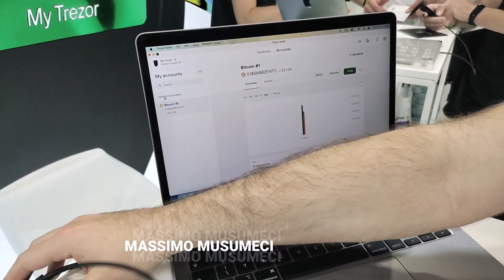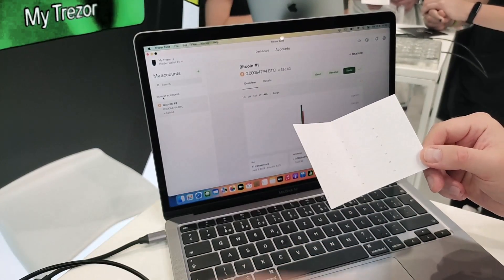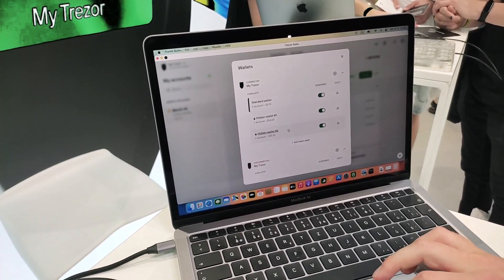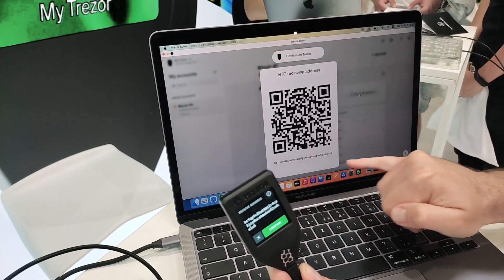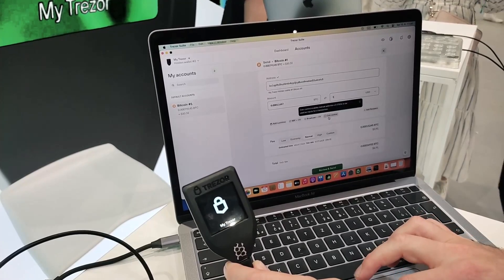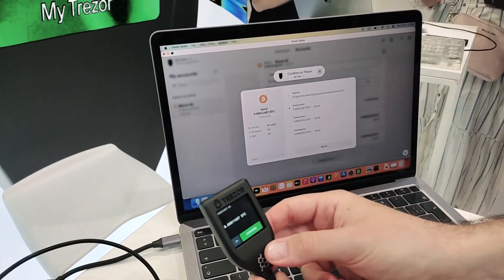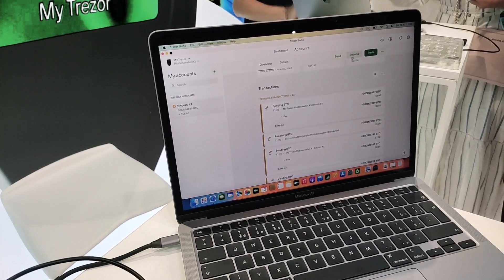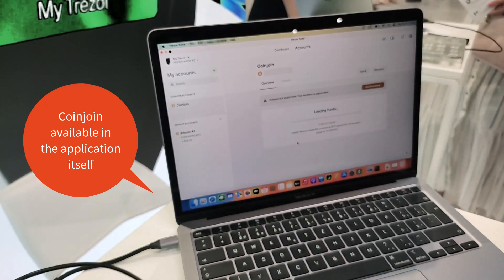Demo Trezor Hardware Device with Benjamin Satoshilabs / BTCPrague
Demo of Trezor hardware device with Benjamin. We will see features of this powerful wallet and the companion app.

𝐓𝐞𝐥𝐞𝐠𝐫𝐚𝐦 𝐁𝐨𝐭 𝐩𝐞𝐫 𝐚𝐜𝐪𝐮𝐢𝐬𝐭𝐨 𝐕𝐨𝐮𝐜𝐡𝐞𝐫 𝐁𝐢𝐭𝐜𝐨𝐢𝐧

𝗲𝗕𝗼𝗼𝗸: 𝗣𝗿𝗶𝘃𝗮𝗰𝘆 𝗻𝗲𝗶 𝗿𝗲𝘀𝘁𝗶 𝗱𝗶 𝘁𝗿𝗮𝗻𝘀𝗮𝘇𝗶𝗼𝗻𝗶 𝗕𝗶𝘁𝗰𝗼𝗶𝗻
eBook in italiano: Privacy nei resti di transazioni Bitcoin, guida breve sulla privacy nelle transazioni bitcoin, su Amazon. Formato Kindle,  ASIN: B08NWD9RPF

un condensato fast ed easy per comprendere le transazioni e come gestire i resti delle transazioni e dei coinjoin per avere la massima privacy e sicurezza. Per non commettere mai più errori che ti possono costare la perdita della tua riservatezza patrimoniale.

𝐆𝐫𝐮𝐩𝐩𝐢 𝐝𝐢 𝐝𝐢𝐬𝐜𝐮𝐬𝐬𝐢𝐨𝐧𝐞 𝐓𝐞𝐥𝐞𝐠𝐫𝐚𝐦
Se sei interessato ai temi trattati e vuoi entrare nella community in lingua italiana sui temi di sicurezza, privacy, crittografia, libertà finanziaria, accedi gratuitamente ai seguenti gruppi Telegram. :

𝗠𝗮𝘀𝘀𝗶𝗺𝗼 𝗠𝘂𝘀𝘂𝗺𝗲𝗰𝗶 𝗯𝗮𝗰𝗸𝗴𝗿𝗼𝘂𝗻𝗱
Massimo Musumeci ha un master in fisica ottenuto nel 1997 e si occupa di ricerche su Bitcoin, Sicurezza e Privacy presso la Denali Sàrl di Neuchâtel, Svizzera.